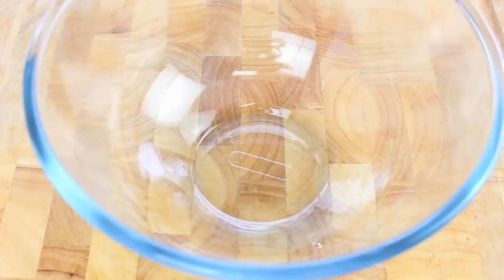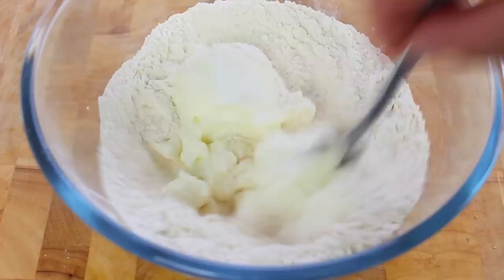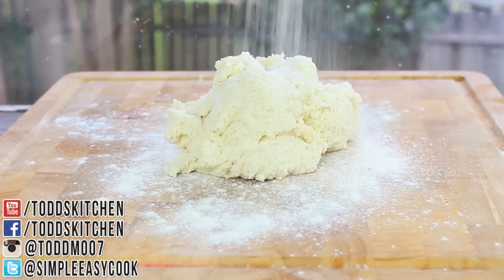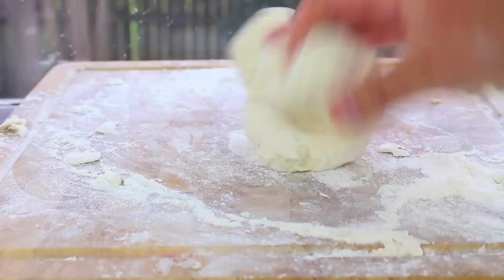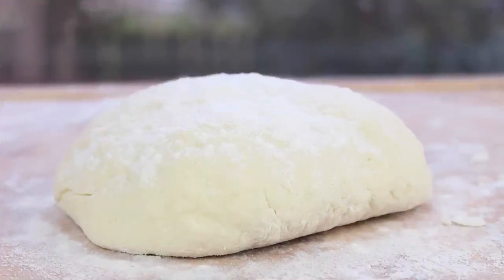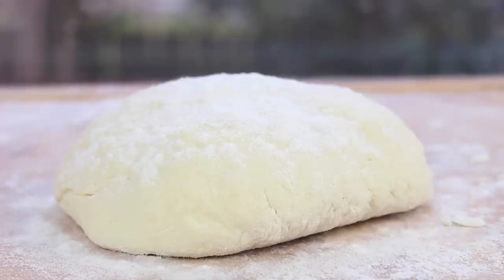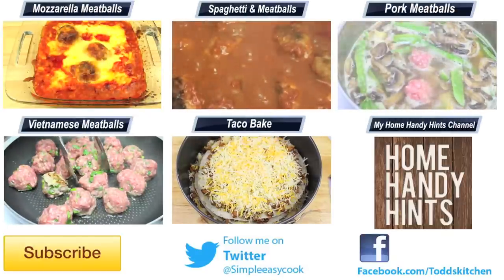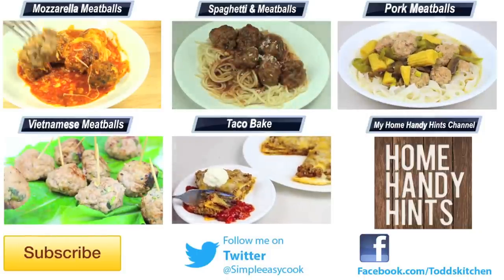2 Ingredient Pizza Dough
This is a super simple and easy pizza dough that works with any pizza flavour you can think of, and it only takes 5 minutes to prepare!

Ingredients:
1 cup self raising flour
1 cup greek yogurt